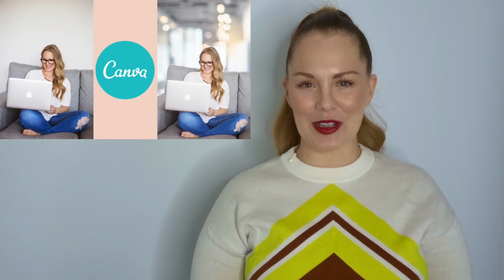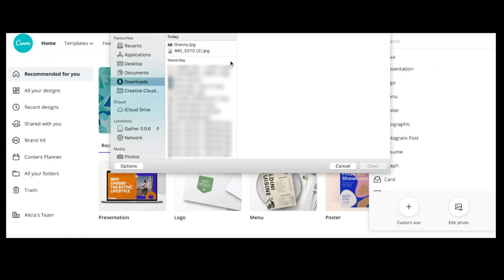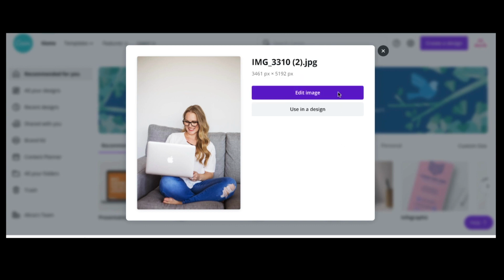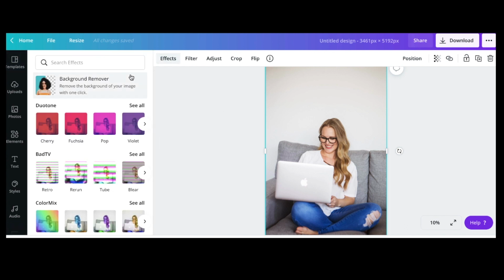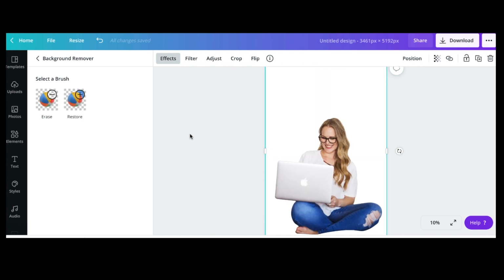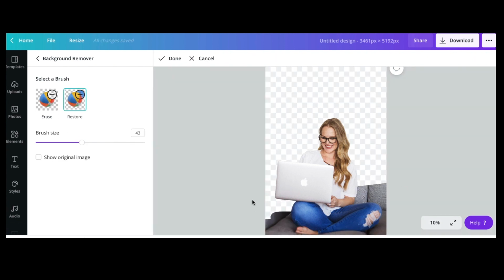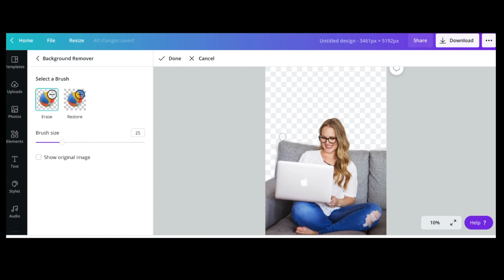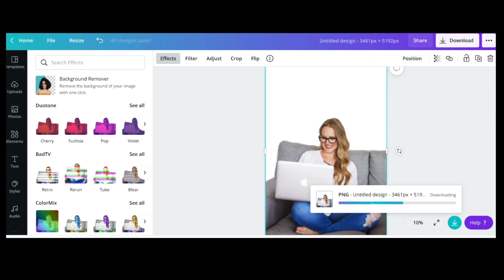How to remove the background from an image | Canva demo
Become a member of EA How To Plus  (Private for Assistants Only)
You'll get access to our private group as well as free events and replays!